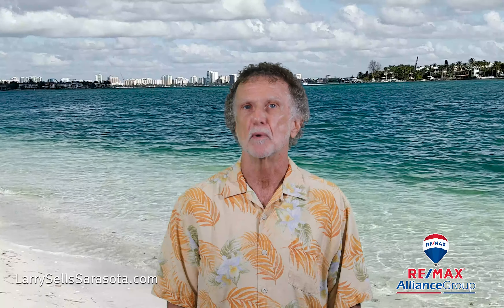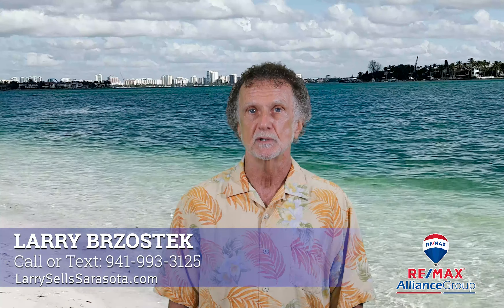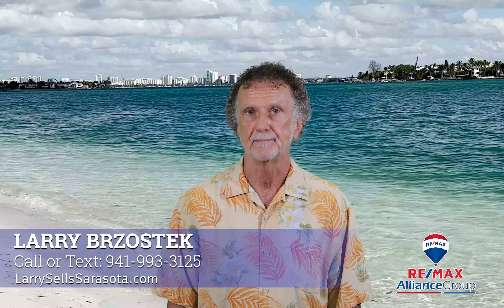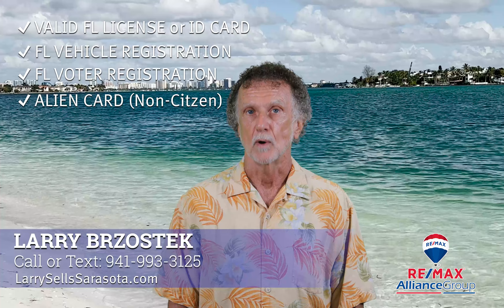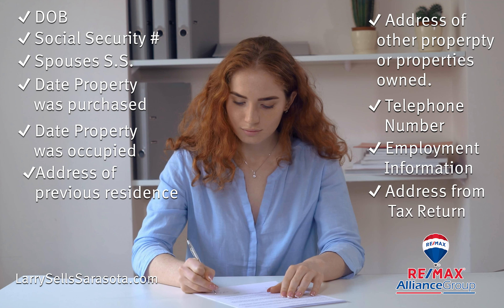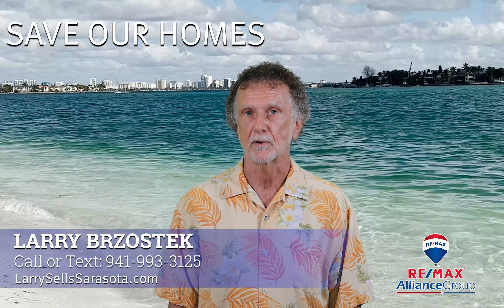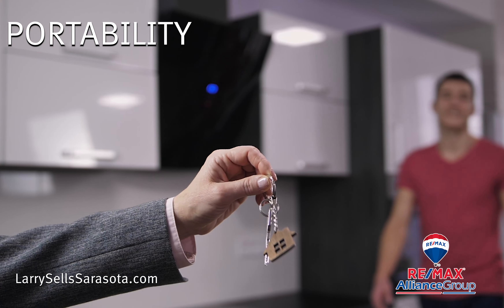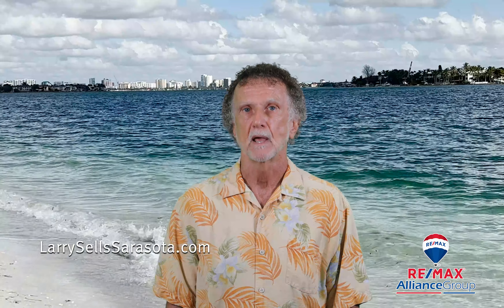The Florida Homestead Exemption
Are you a permanent Florida Resident and homeowner?
If you are, have you filed for the Florida Homestead Exemption?

Hi, I’m Larry Brzostek with RE/MAX Alliance Group. I can walk you through what the Homestead Exemption is and why it matters to you.

What is the Florida Homestead Exemption?

As a permanent Florida Resident and homeowner, you are entitled to get a homestead exemption on your primary residence.
The exemption is a $50,000 reduction of the assessed value of your home which determines your property taxes.

What are the eligibility requirements for the Homestead Exemption?

To be eligible for the Homestead Exemption your home must be your primary residence as of January 1 in the year you are filing. If you rented the property in the previous year, you only could have done so for a maximum of 30 days.
, and you could only have rented the property for a maximum of 30 days in the previous year.

When should I file an application for a homestead exemption?

Your application must be filed between January 1 and March 1. The March 1st deadline is in year you are filing.
You can file online in Sarasota County using the Sarasota Appraiser’s site
and look under Exemptions. If the property you are homesteading is in another county, look under that county’s appraiser site.

What documentation do I need to file for the homestead exemption?

All documentation must show your permanent residence address.
You will need:
Valid Florida Driver License or Valid Florida Identification card with the ID number and issue date.
Florida Vehicle registration (if vehicle owner) with tag number and issue date.
Voter registration (if registered voter) with ID number and issue date.

If you are not a citizen, you will need your Permanent Resident Alien Card with ID number and issue date.
(Also, you must submit a copy will be as part of the exemption application).

What other information is on the exemption application?

You will also have to provide the following:
Social Security Number (if you are married, you will also be required to provide your spouse's SSN)
Date you purchased the property
Date you occupied the property
Address of previous residence
Address of other property or properties owned
Telephone number
Employment information (if applicable)
Mailing address listed in last IRS tax return

Married couples filing for homestead exemption must complete the application during the same application session. If you are married AND your spouse is NOT filing for homestead exemption, you will be asked to provide the following information:

Name of spouse
Spouse's Social Security Number
Spouse's Date of birth
Spouse's Florida Driver License or Florida Identification Card number (if applicable)
Spouse's primary residence address & residency-based exemptions/discount information

In addition to the homestead benefit the Save Our Homes (SOH) cap was established in 1995 according to Florida Statutes. The SOH cap is placed on the Assessed Value the year after the property receives a Homestead Exemption and is based on the lower of the following:
Three percent of the Assessed Value of the property for the prior year, or the percentage change in the Consumer Price Index (CPI) as reported by the U.S. Department of Labor, Bureau of Labor Statistics. This means your taxes will not increase by more than 3% in any given year.

In 2008 a constitutional amendment was passed adding portability of the exemption; allowing some or all of the exemption to be transferred to another home. Very beneficial to a homeowner who trades up to a larger home or one who downsizes to a smaller one.

SARASOTA
Do you qualify for additional homestead exemptions in Sarasota?
To find out if you qualify for additional homestead exemptions,
Contact the Property Appraiser’s office in the county that your property is located.

Hopefully this information will help you. Happy homesteading!

Larry Brzostek, CRS, CLHMS
Broker Associate
RE/MAX Alliance Group, Sarasota, FL